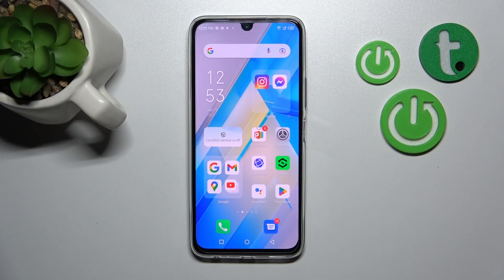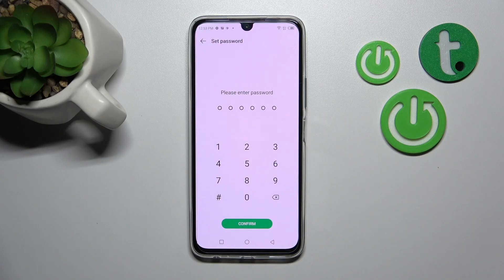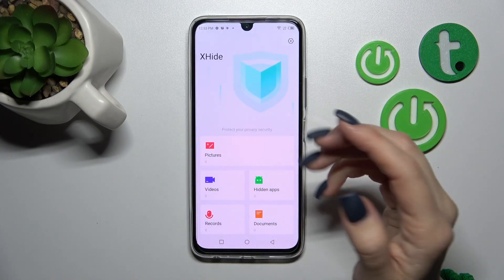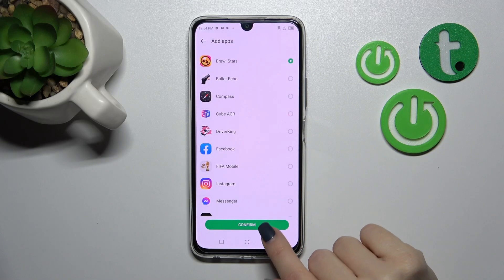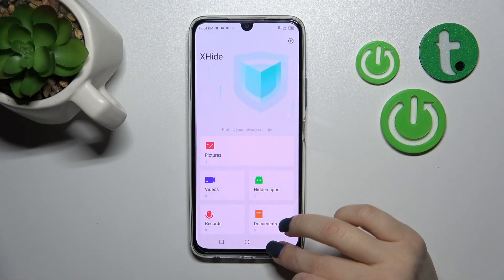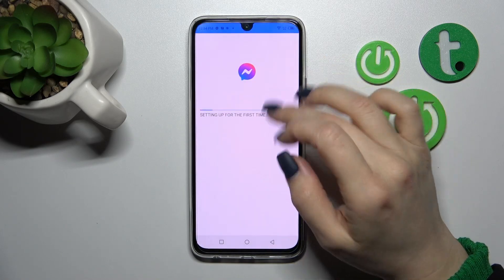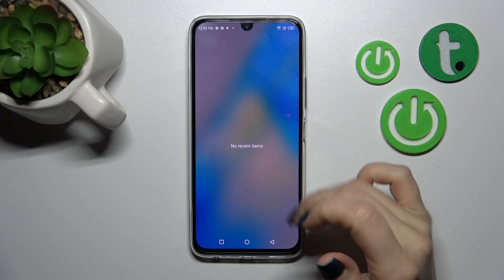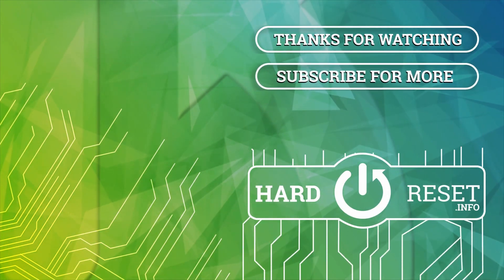Infinix Note 12 Pro - How to Hide Apps of Home Screen & App Drawer | Hide / Unhide Applications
Hey! If you would like to find one secret way to hide apps, be sure to check out our video! Our tutorial will also let you find hidden apps on any Infinix Note 12 Pro!

How to hide apps in Infinix Note 12 Pro?
How to find hidden apps in Infinix Note 12 Pro?
How to manage hidden apps in Infinix Note 12 Pro?